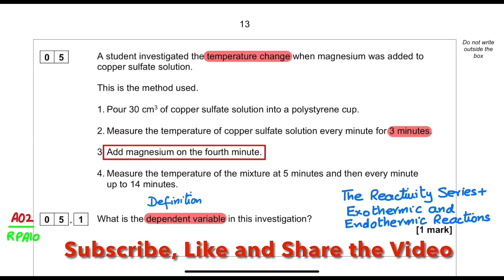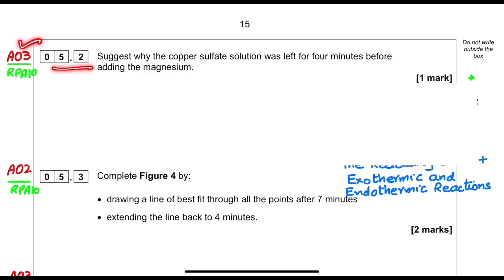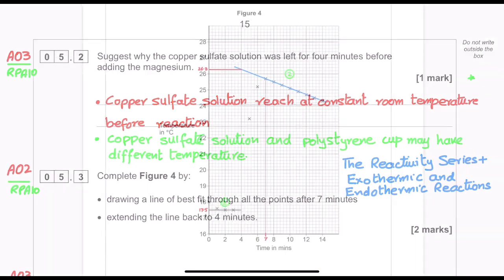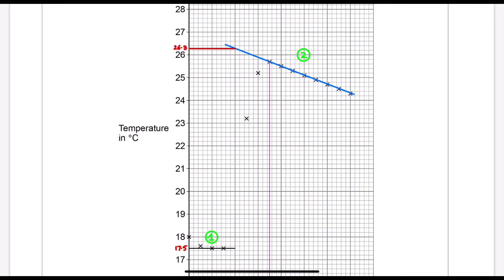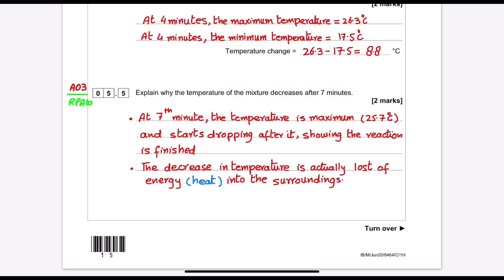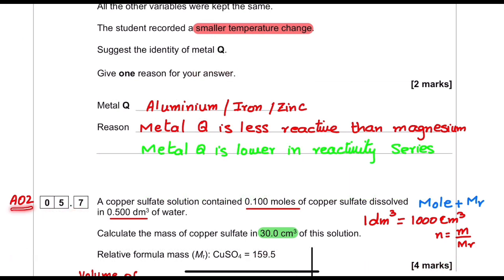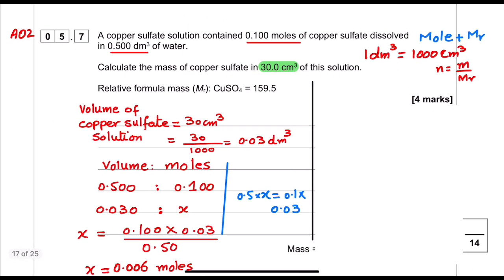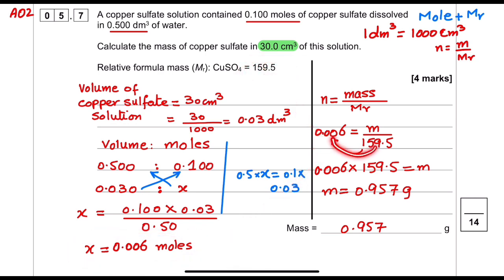AQA GCSE Combined Science Higher Chemistry Paper 1H June 2020 Part 5 Q5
This video covers the topics of Electrolysis, Reduction and Oxidation reactions,  Half-equation.